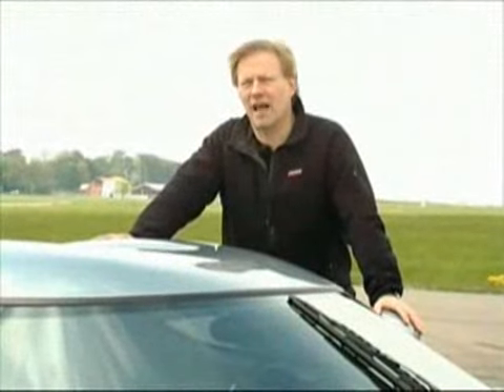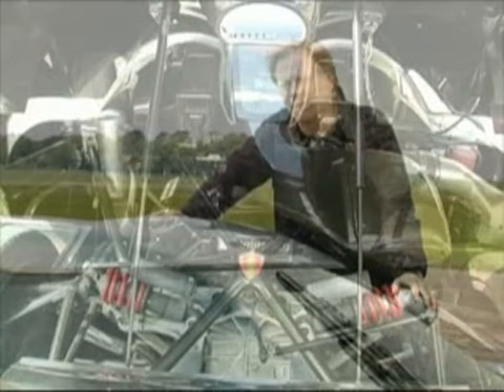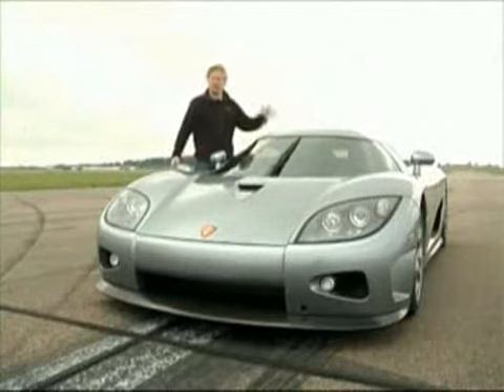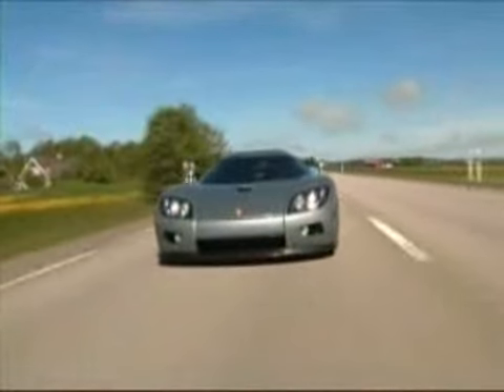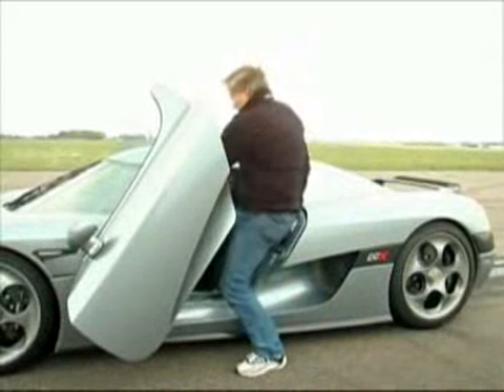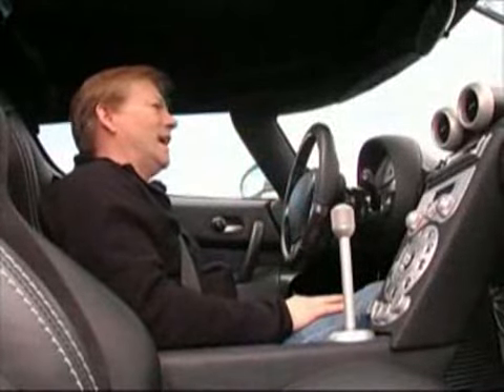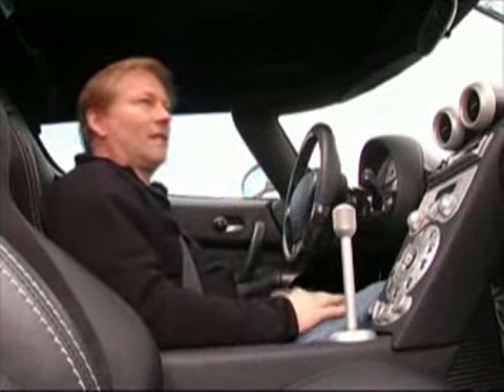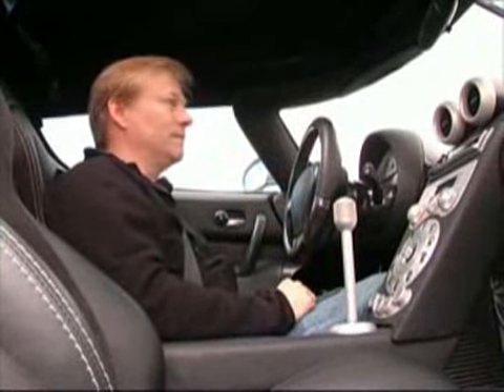BMW X6 xDrive35i _ Infiniti FX35 [Motor Trend]